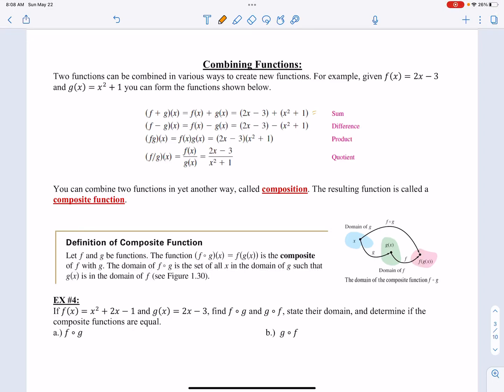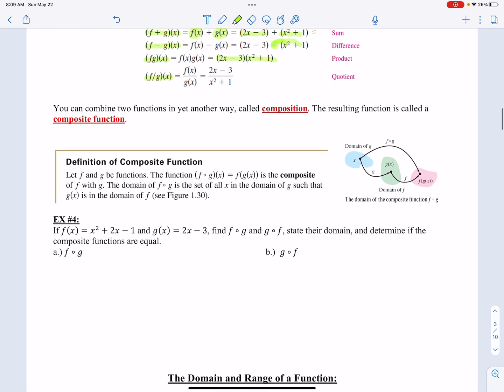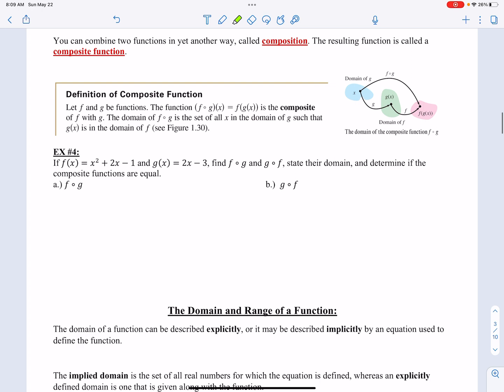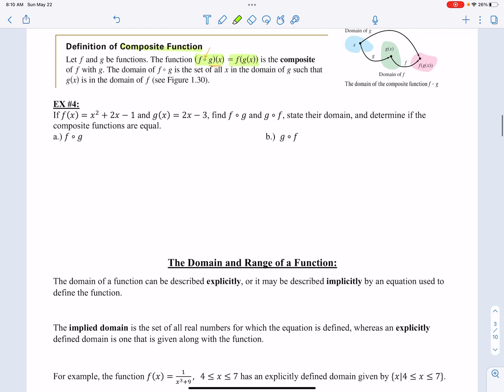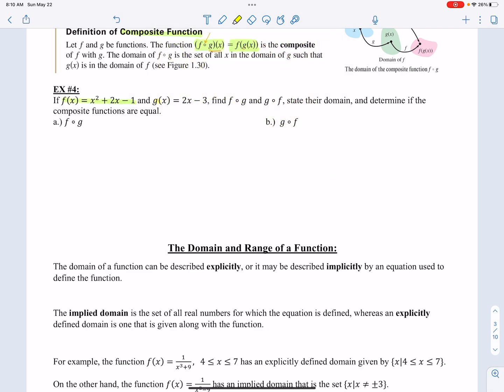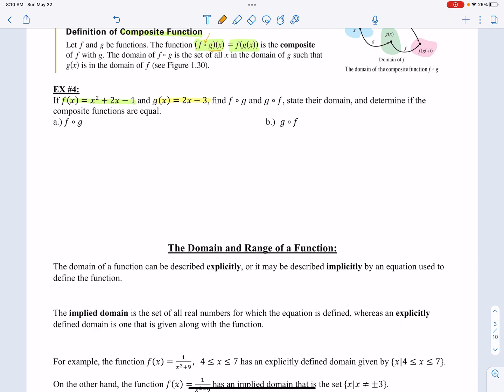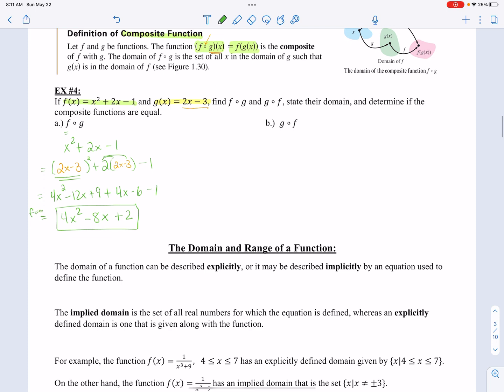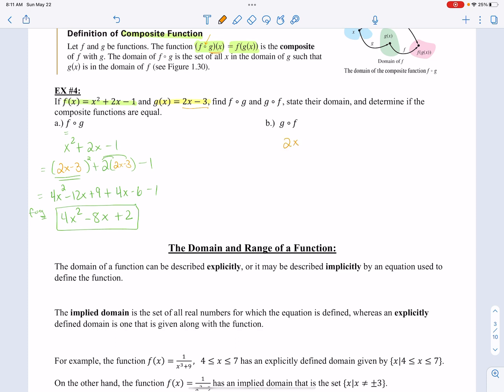1.3 Combining Functions